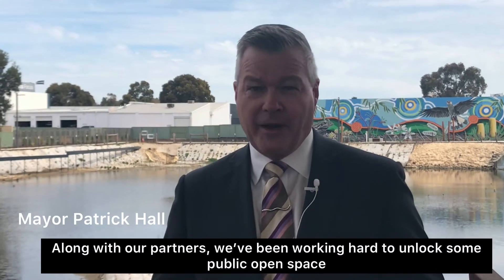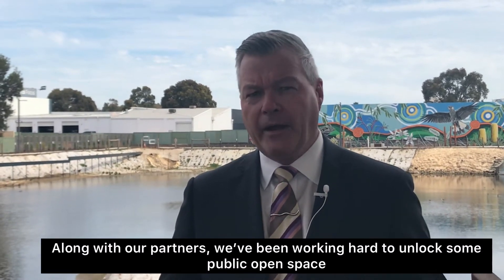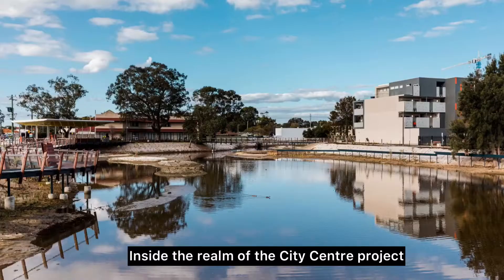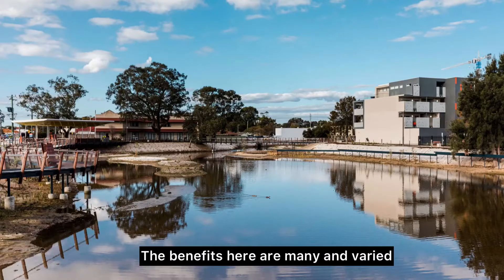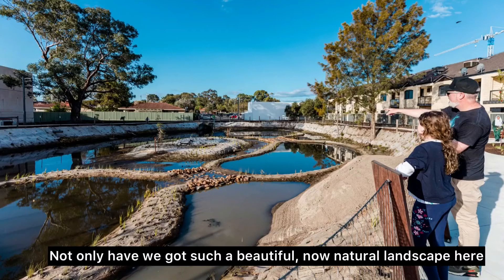Canning City Centre Regeneration Program Update - Wharf Street Basin (October 2020)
Canning’s new smart park – Wharf Street Basin Next Generation Community Park – is now open.